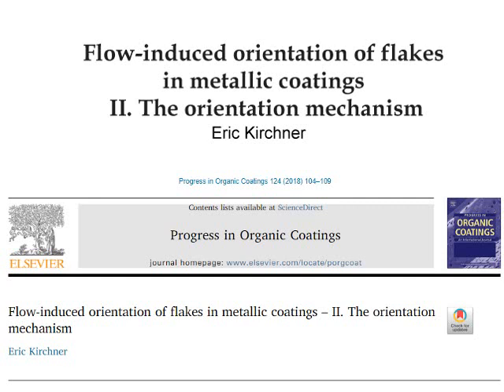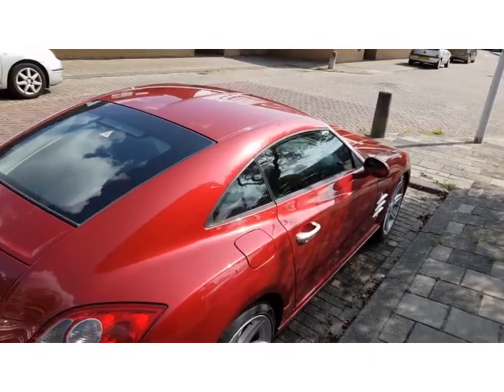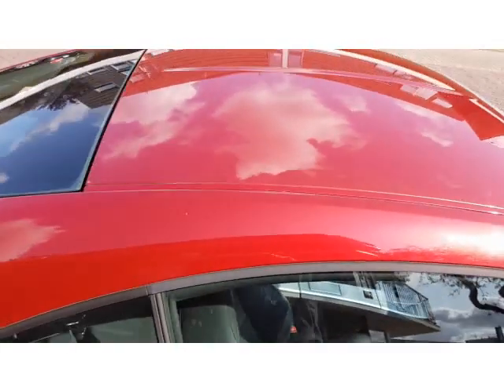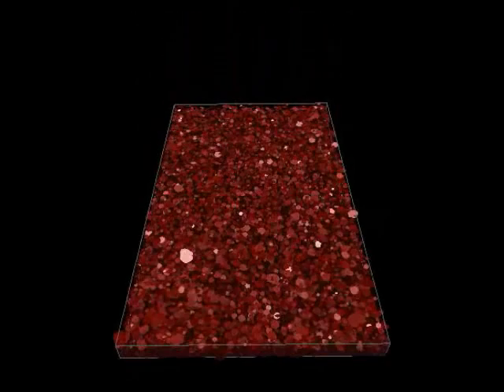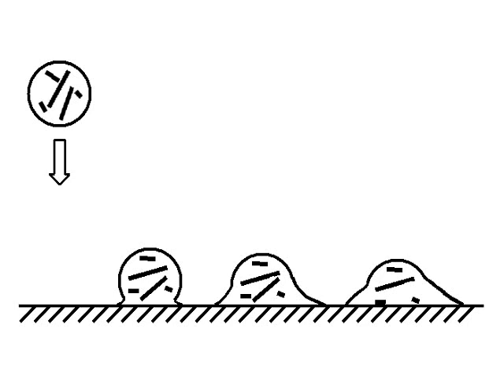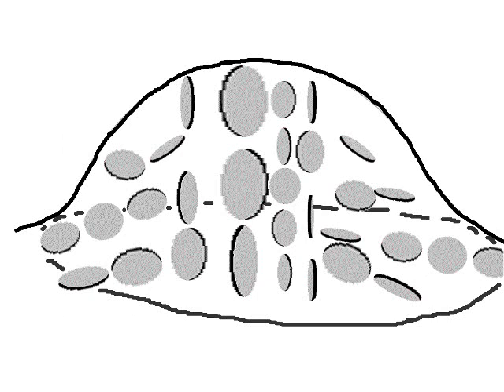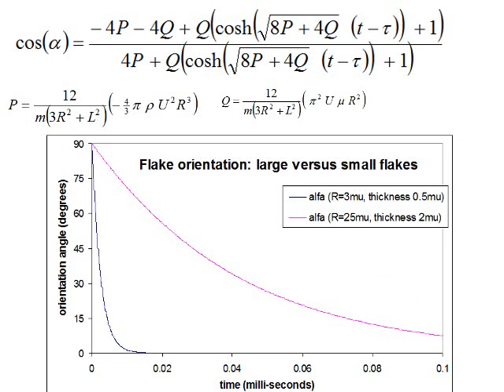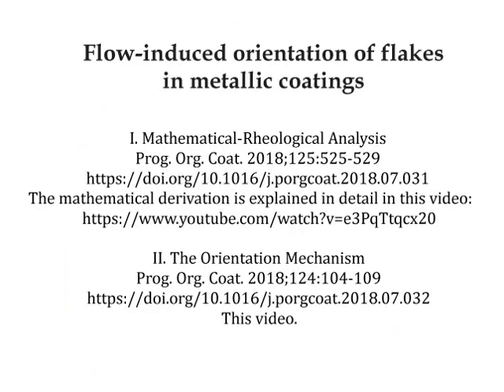2018.11.13 Flake Orientation Part 2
What causes metallic flakes to orient themselves inside a metallic coating?
Is it due to film shrinkage during drying of the paint? Or is the flake orientation induced by paint flow during and after application of the paint?

In a separate video I describe in great detail the mathematical-rheological analysis of flake orientation in a paint flow:

These videos support the articles that I published on this topic in 2018.
Eric Kirchner, Flow-induced orientation of flakes in metallic coatings
II. The orientation mechanism